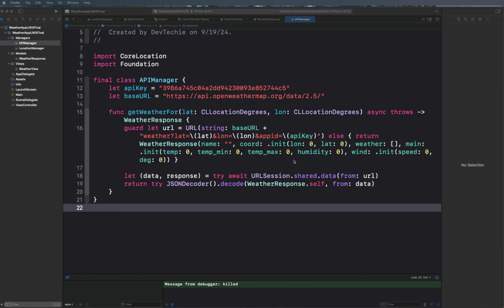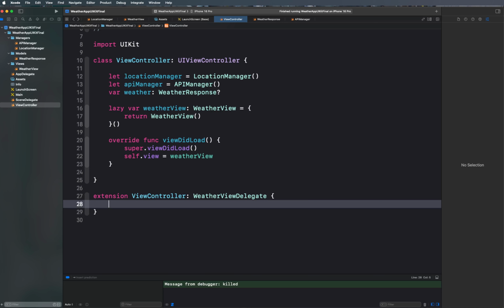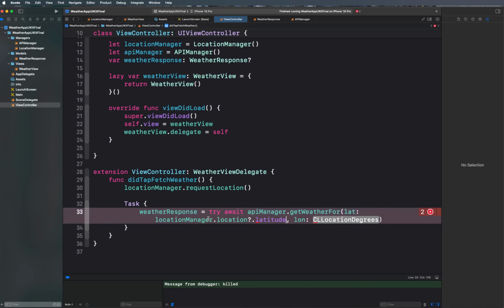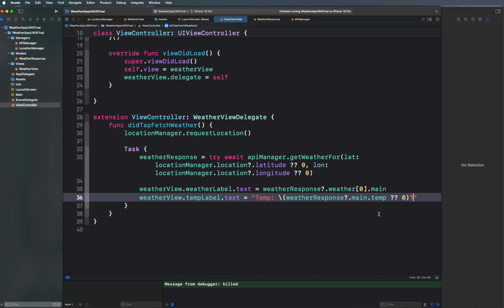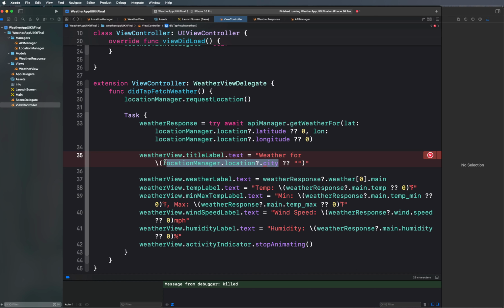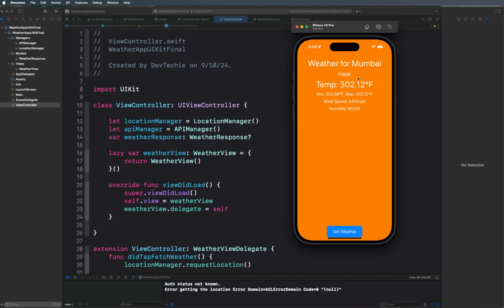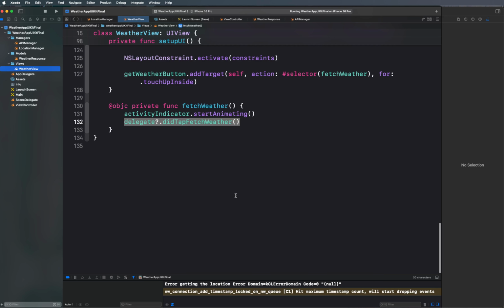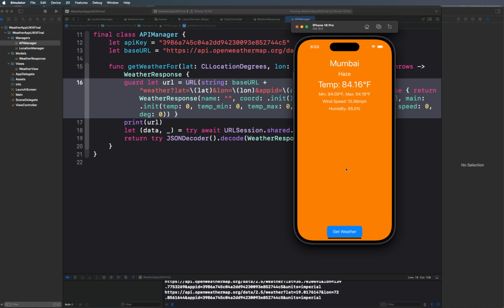Simple Weather App with CoreLocation, API, Programmatic UI in UIKit, iOS 18 - Finishing App